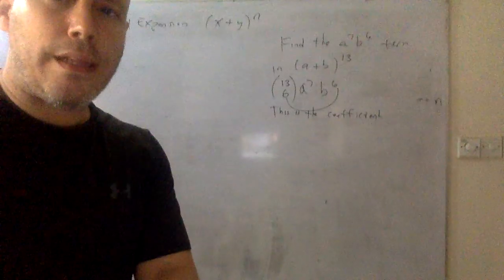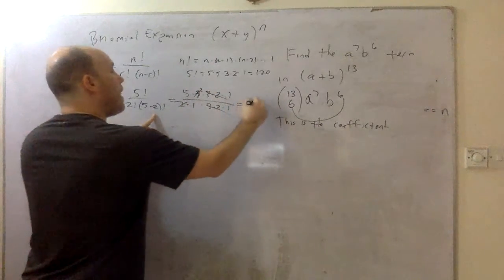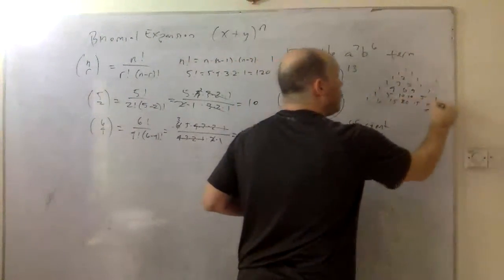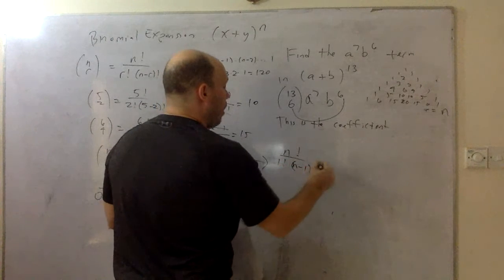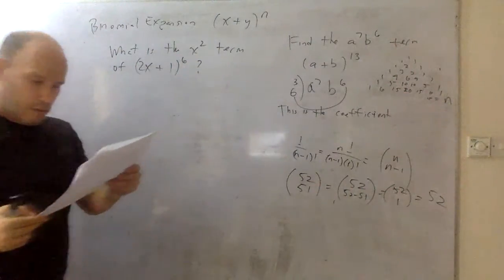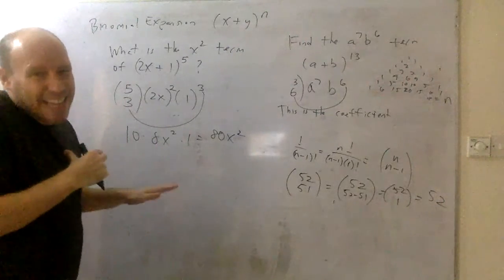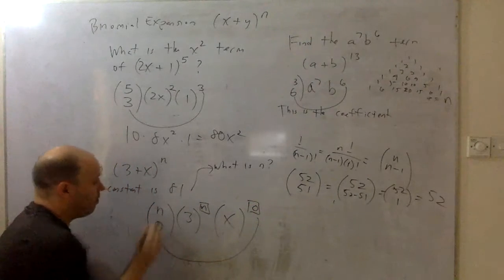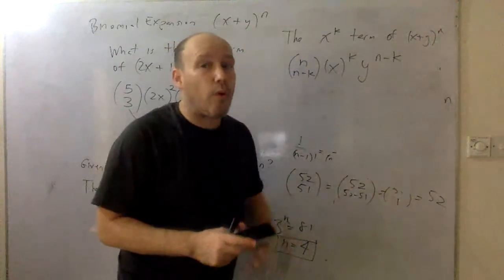binomial expansion 7B